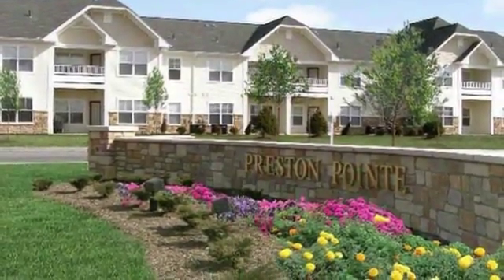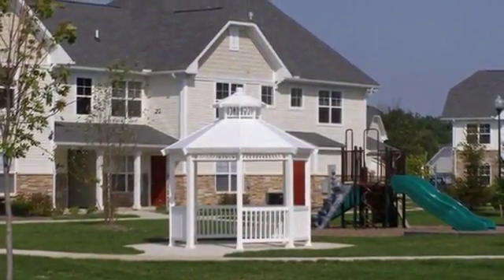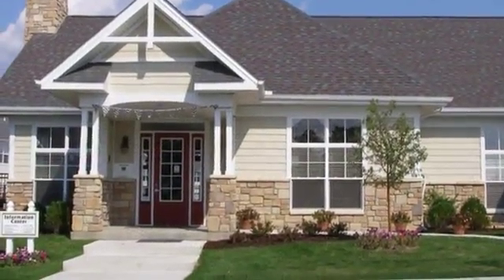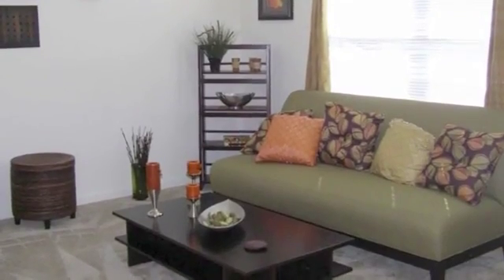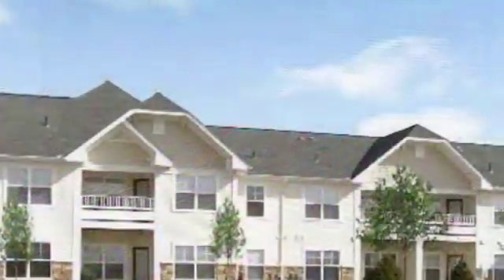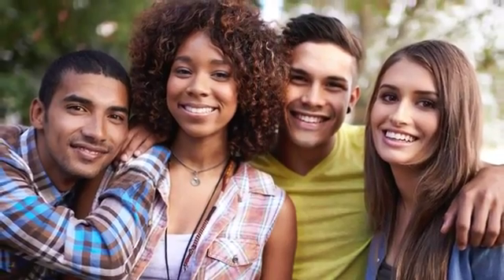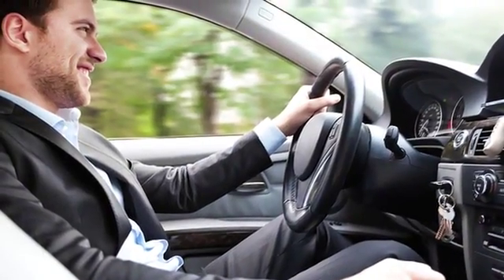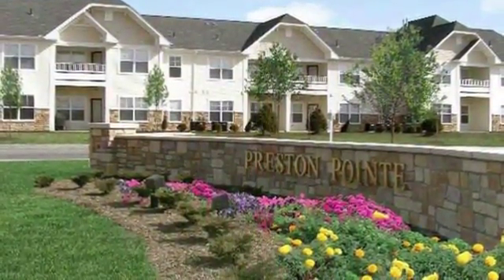Preston Pointe at Brownstown Apartments in Brownstown Township, MI - ForRent.com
Preston Pointe at Brownstown Apartments for rent in Brownstown Township, MI on ForRent.com: Availability, pricing and special promotions subject to change daily. Preston Pointe at Brownstown offers 1, 2, and 3 bedroom apartments for rent. Our apartment homes feature private entrances, large patios and balconies, and spacious closets. Take a dip in our sparkling swimming pool, work out at the 24-hour fitness center, or enjoy our clubhouse. Preston Pointe at Brownstown is conveniently located near shopping and restaurants. Call or stop in today for your personal tour. - 27615 Burnham Blvd.